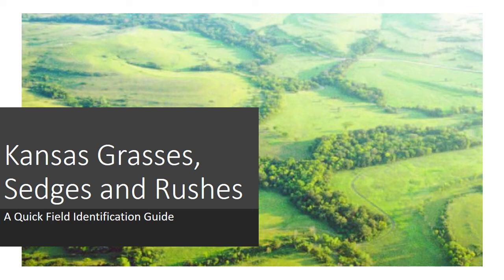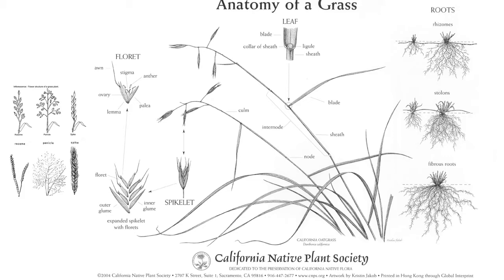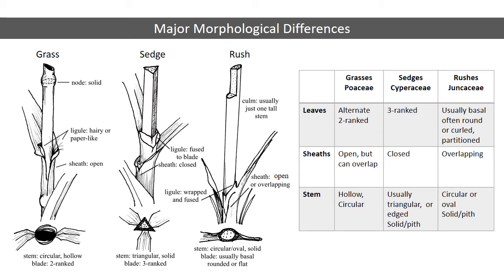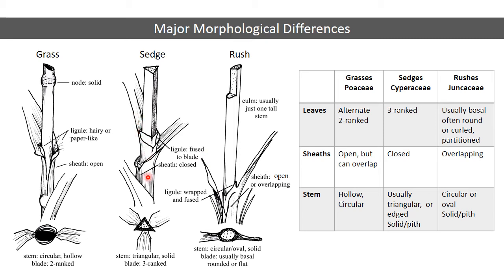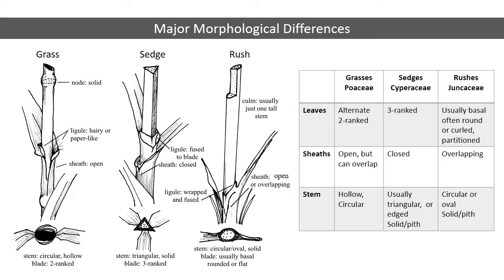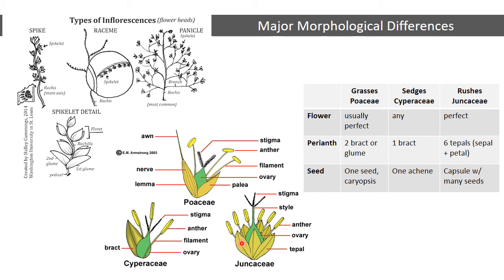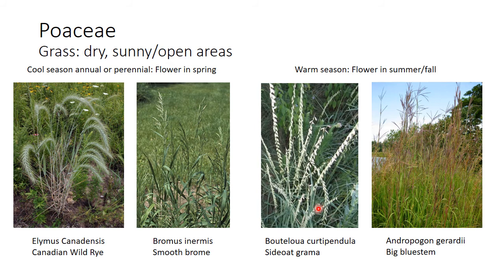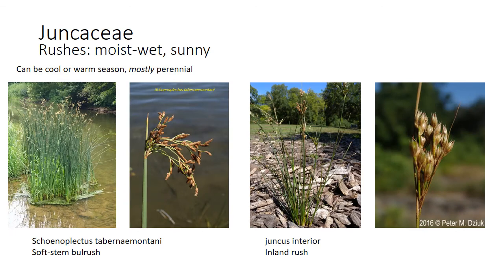Kansas Graminoid Identification: Grasses, Sedges and Rushes